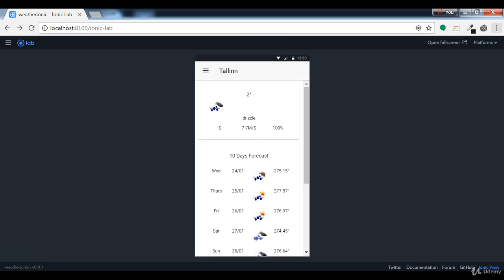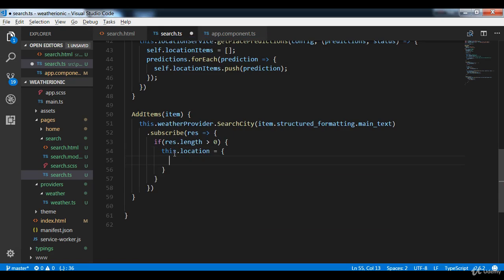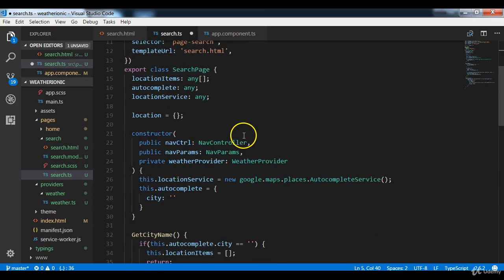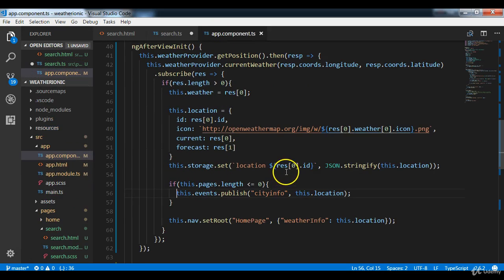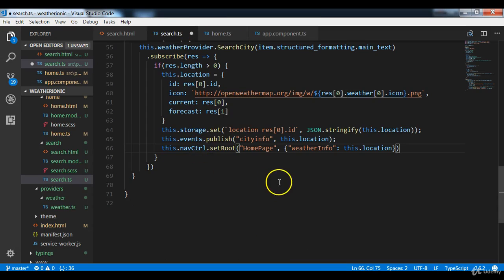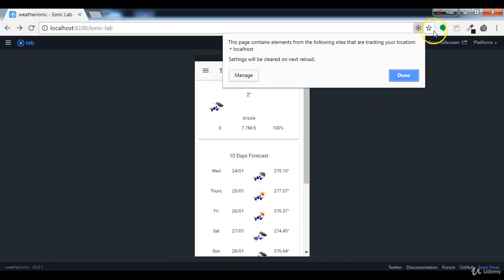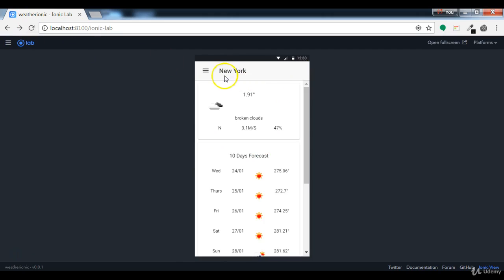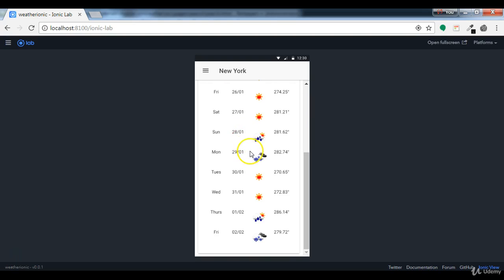33.Save City Using Ionic Storage